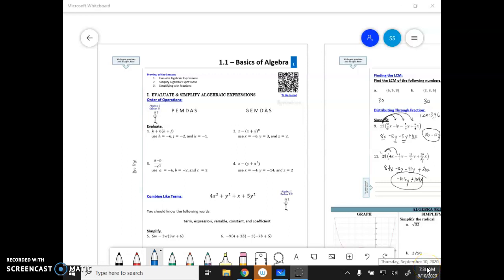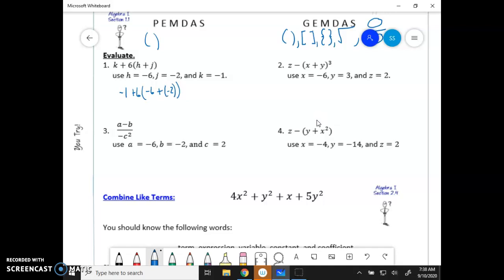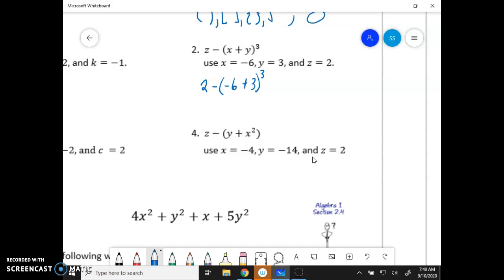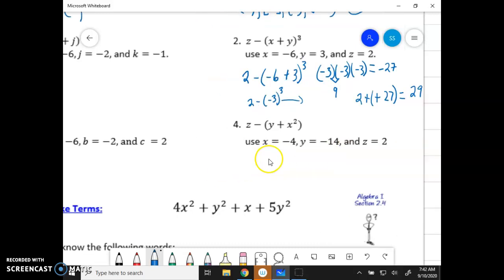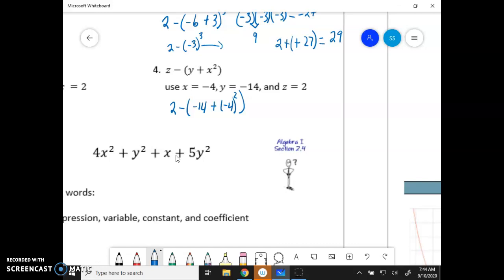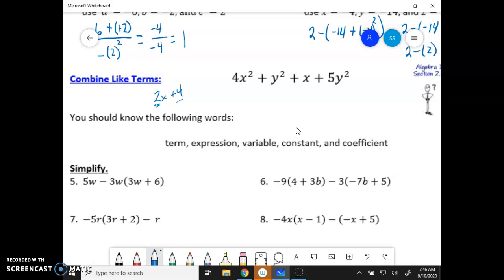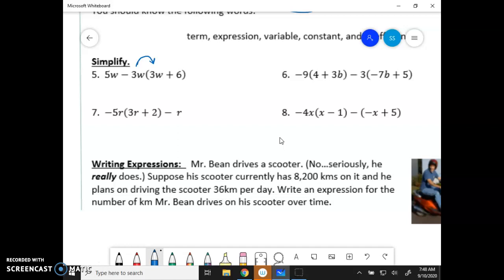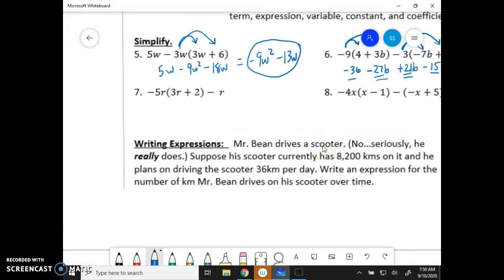A 2 1.1 Back to Basics #1